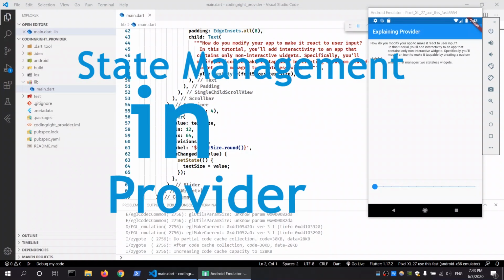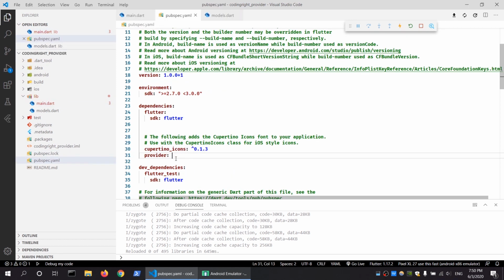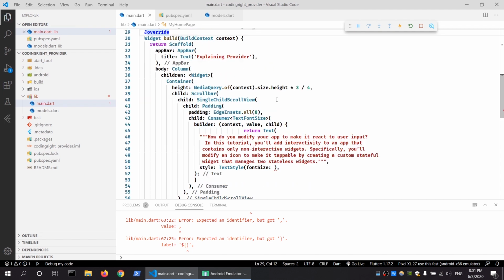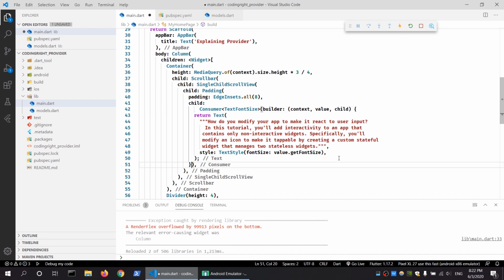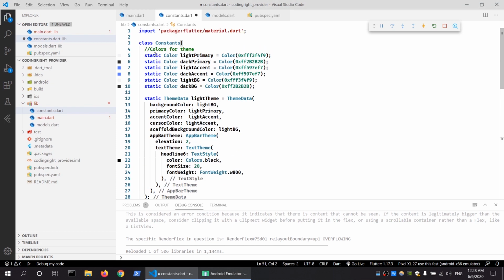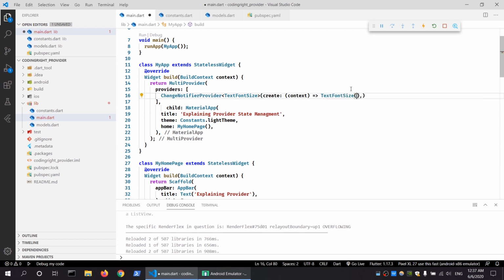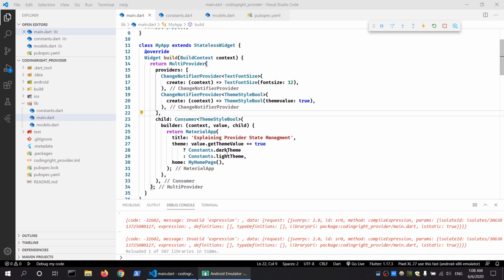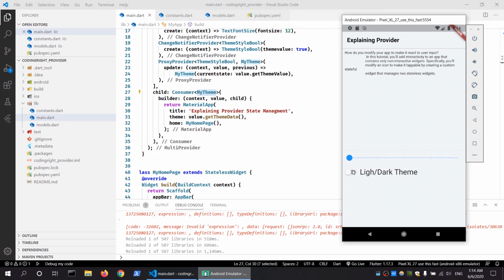Flutter Provider Tutorial (Provider, ChangeNotifierProvider, MultiProvider, ProxyProvider)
Content
0:00 Introduction
1:12 Provider Widget
9:39 ChangeNotifierProvider Widget
14:07 MultiProvider Widget
24:23 ProxyProvider Widget

This is an introduction beginner level to the Provider Package. I will be explaining what Provider is and how the many provider types (provider, changenotifierprovider, multipprovider, and proxyprovider) are used. We will see how to use it as a dependency injection system, to enable multiple flavors in your Flutter apps. So learn how to use the Provider package to simplify data flow in your flutter.